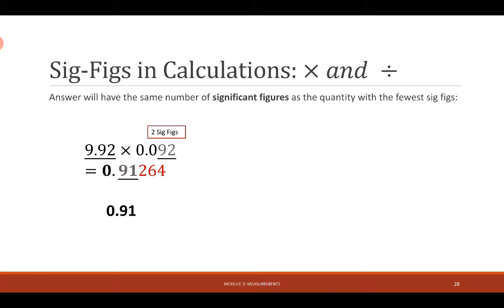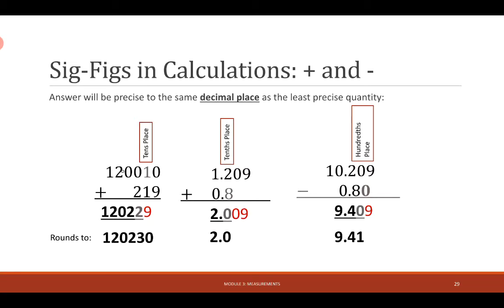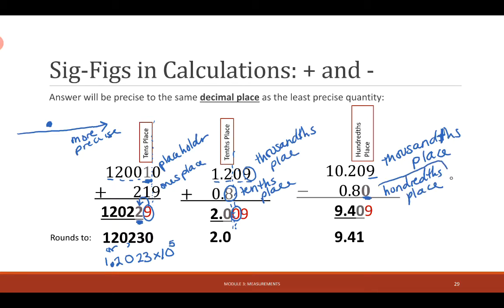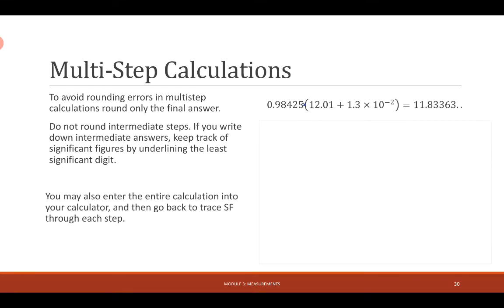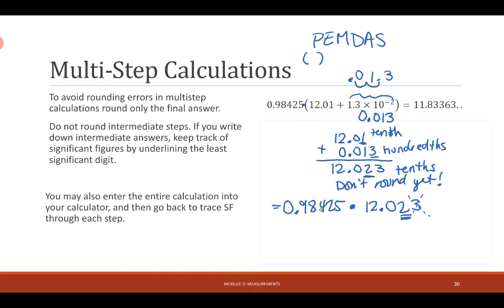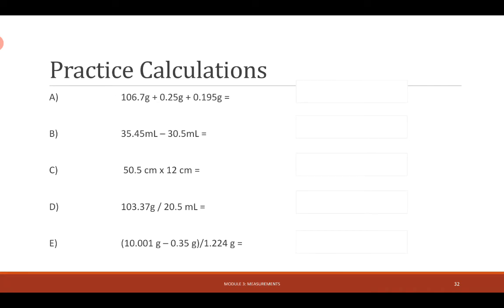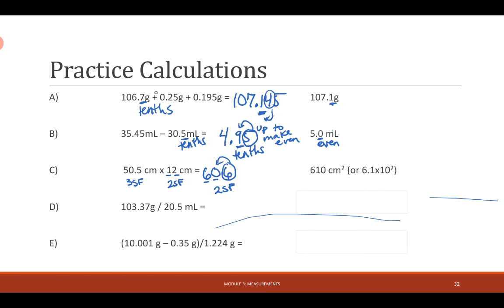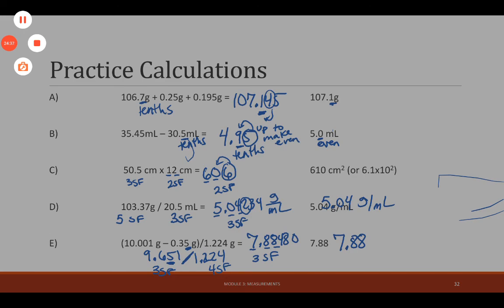Chem 1A - U1M3V4 - Sig Figs in Calculations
Learn how to trace SF through calculations